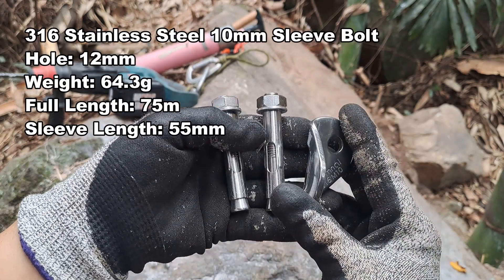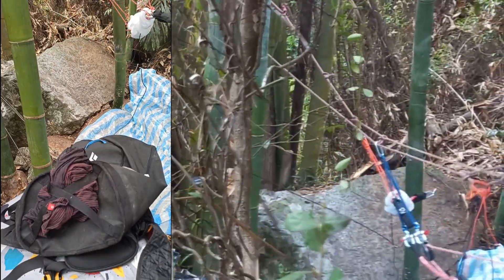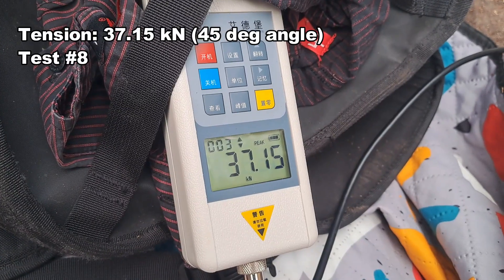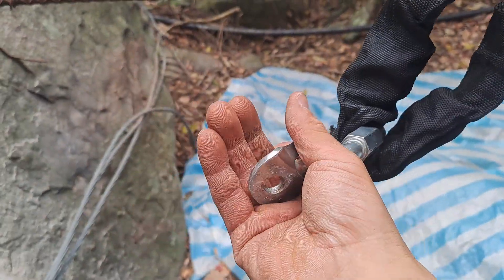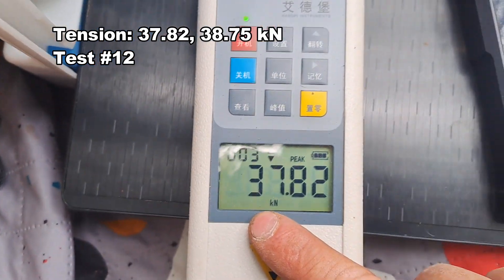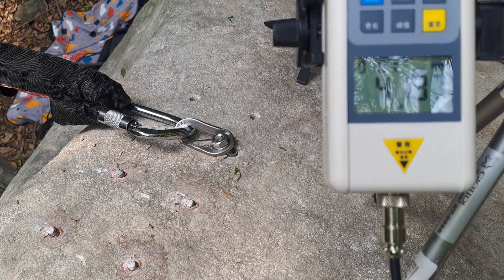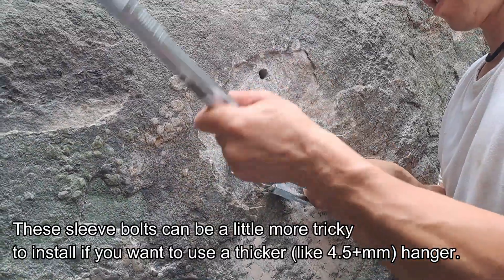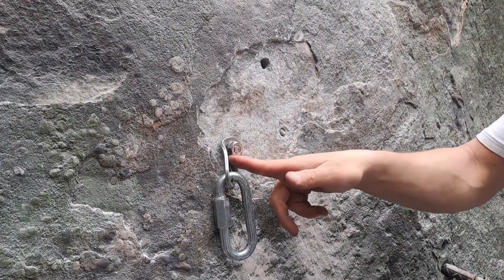BREAK TEST: 316 Stainless Steel 10mm Sleeve Anchor Bolt, China made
Skip to Break Test Results: 02:01

斷裂試驗:316不鏽鋼M10 Sleeve Expansion Anchor Bolt套筒壁虎/膨脹螺栓(中國製)
在蝦皮店買的：沙蛙溯溪溪降裝備屋

Developers and installers must also ask: Do I actually know who manufactures the product? Is the retailer I'm buying it from reputable? Is the bolt/hanger/hardware the appropriate choice and metal for the area, (e.g near saltwater)? Am I mixing dissimilar metals? Have I done any personal checking/inspection of the quality, strength, etc?

One last note: Higher discretion should be exercised if deciding to use uncertified bolts/hangers/hardware that was bought from a hardware-store that you intend to use for life-dependent situations (e.g. climbing, rappelling, rope access).